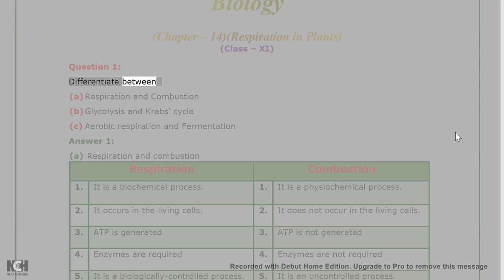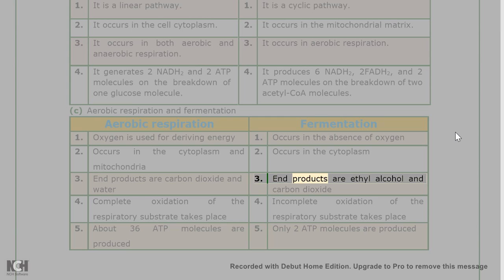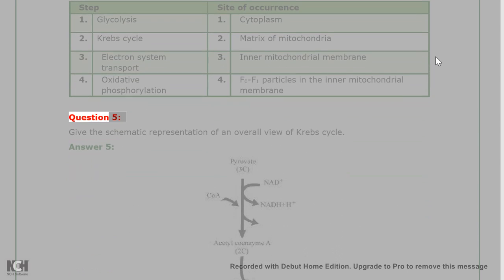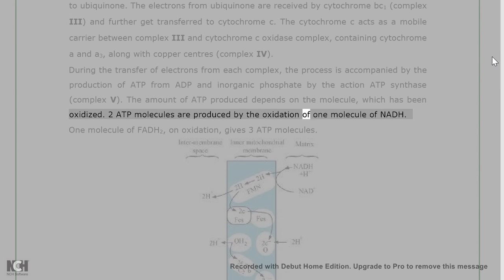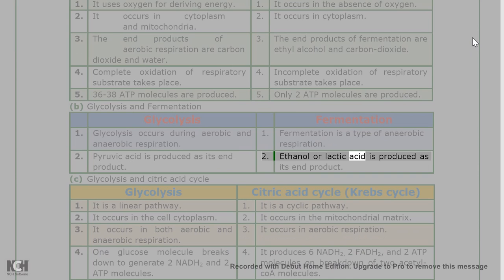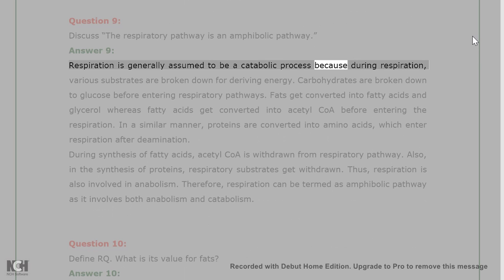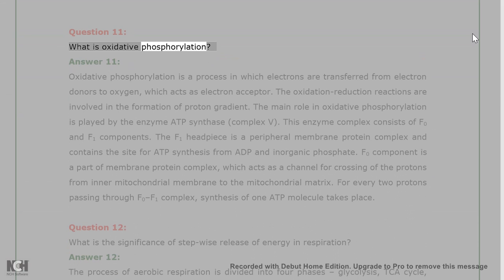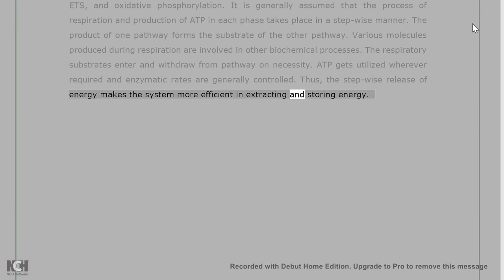Class XI biology Chapter 14 Ncert solution reading respiration in plants